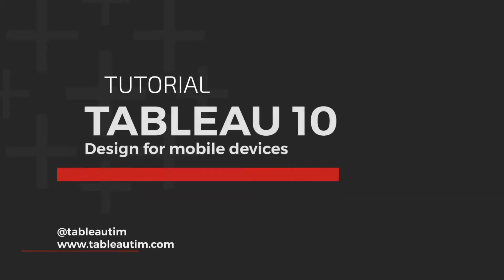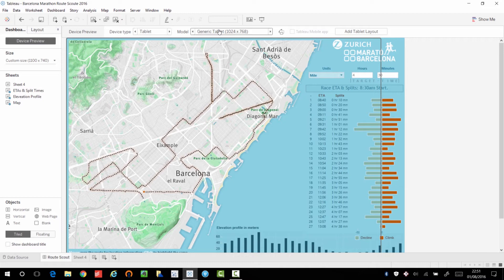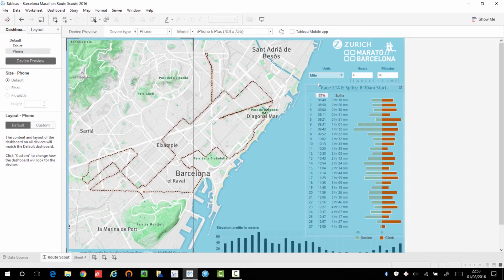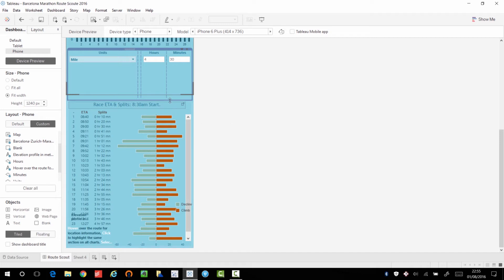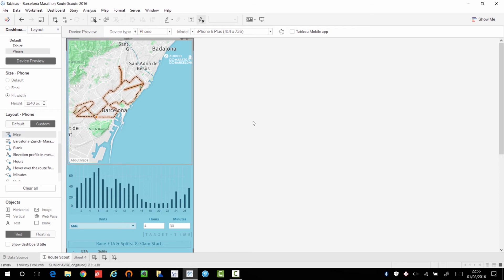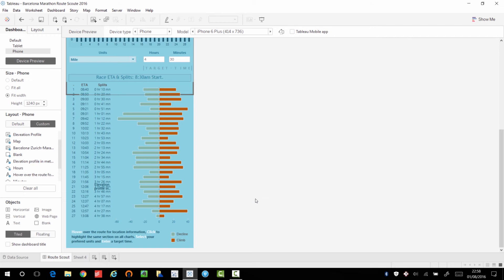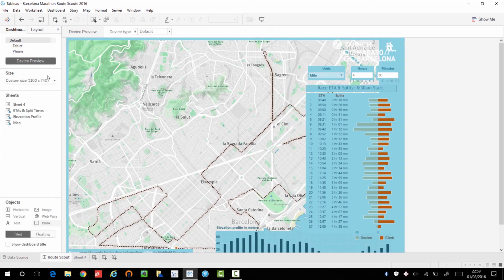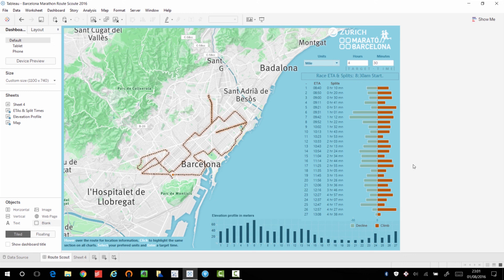Tableau 10: Design for mobile devices (device specific designer)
My Courses on Linkedin Learning Following on from a blog post )on this topic and one of 4 videos int he Tableau 10 playlist, a short video on the new device specific design function in Tableau 10. This video was recorded using Beta 4. Share feedback and Suggestions